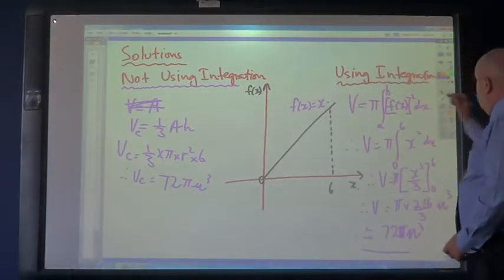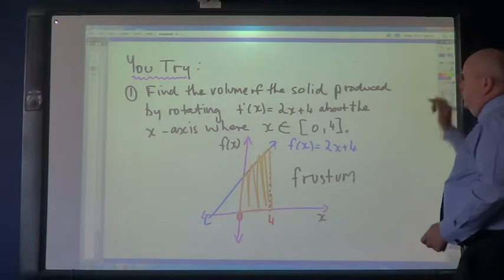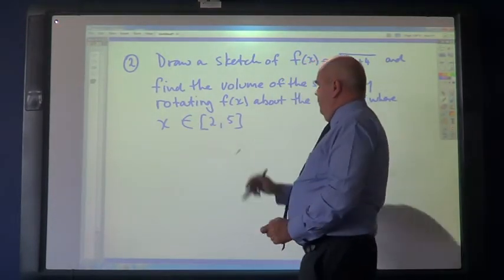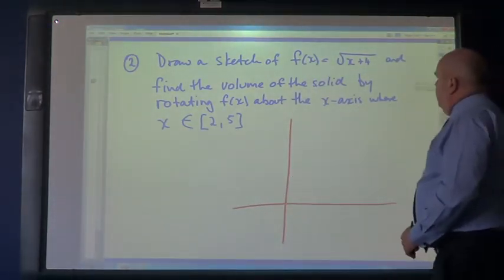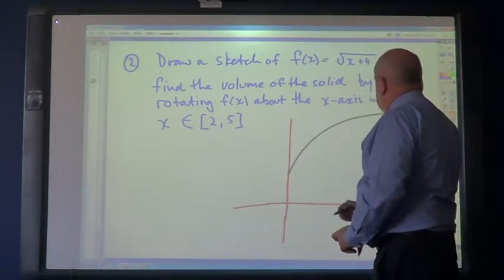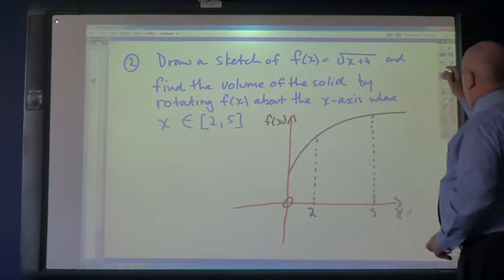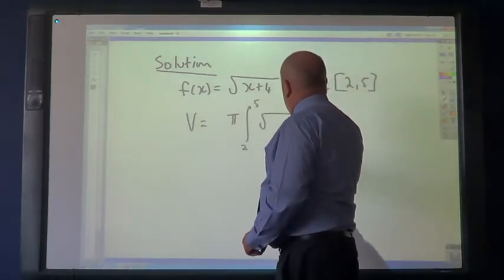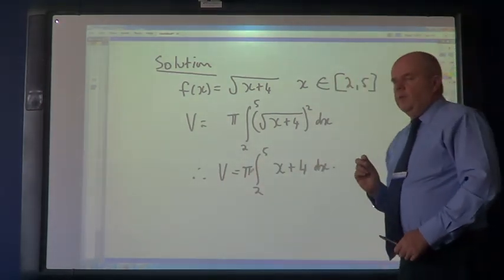Volumes of Solids of Revolution 2